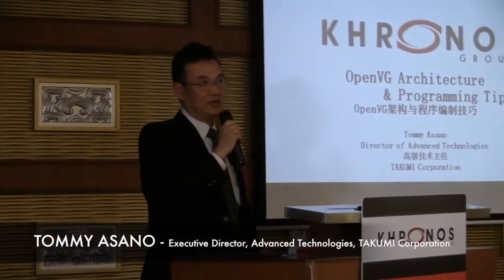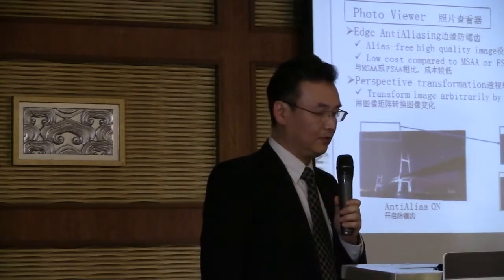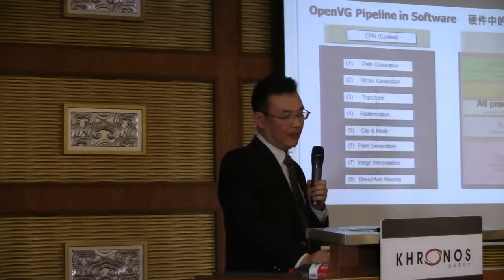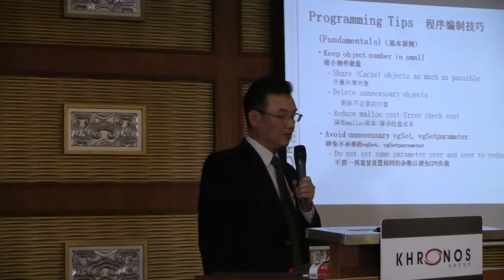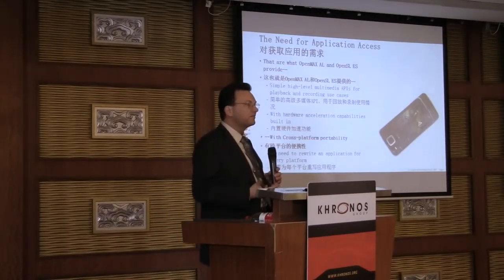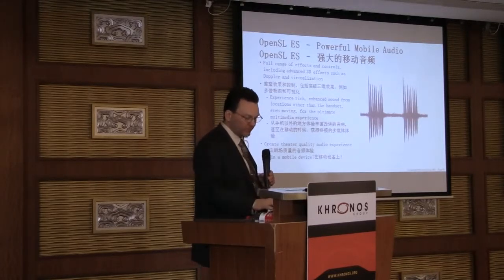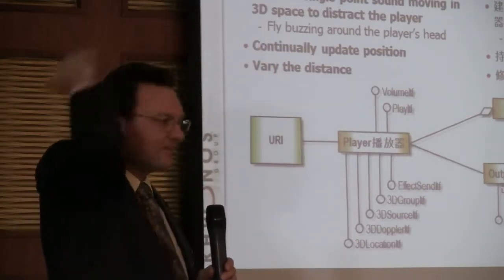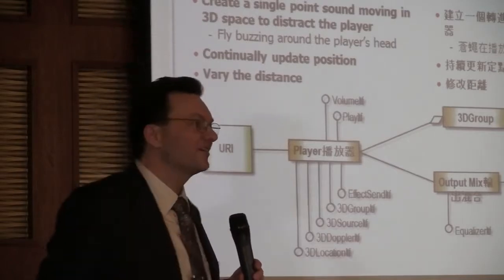6 - Tommy Asano - OpenVG Programming Tips & Erik Noreke - OpenSL ES and OpenMAX AL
For the last ten years, Khronos open standards have been the foundation of a multi-billion dollar industry. Khronos Group executives and founders were excited to visit Beijing to talk about how these Khronos APIs let developers tap into cutting edge graphics and media processing on platforms ranging from high-end workstations to mobile phones. This all-day session gave up-to-the-minute updates on OpenGL, OpenCL, and COLLADA; and handheld graphics standards such as OpenGL ES and OpenVG.